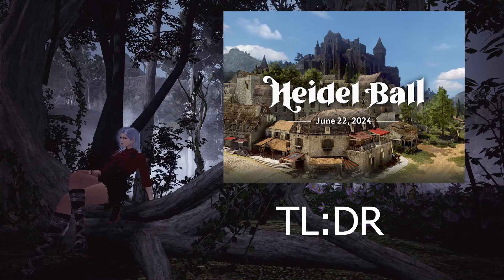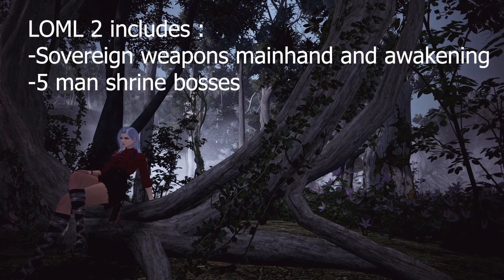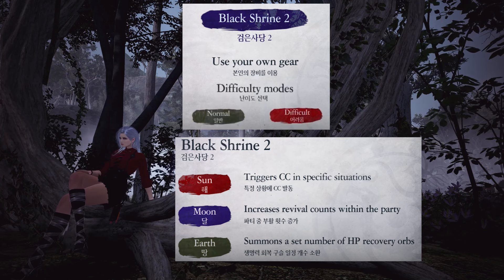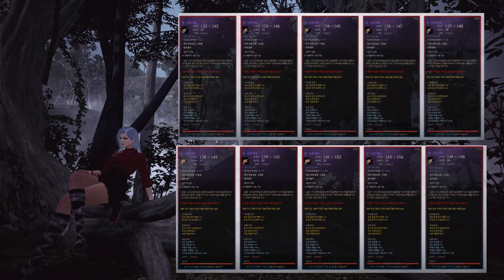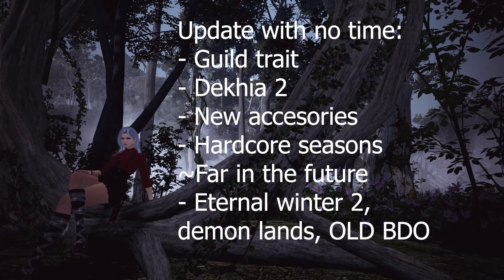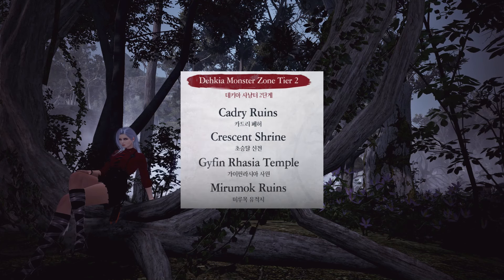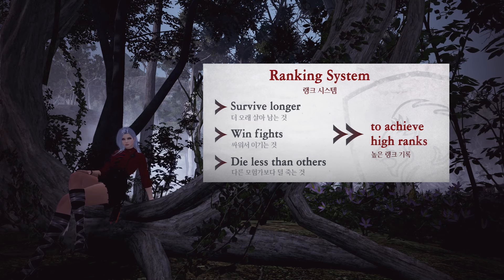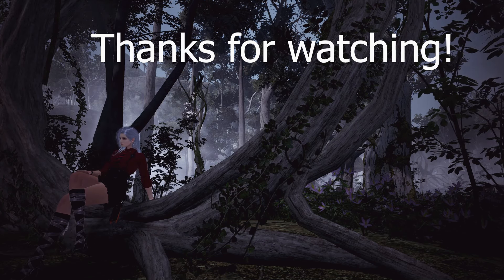Heidel Ball rundown 2024-Free PBS(Pen Black Star), New Sovereign weapons + more -Black Desert Online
Code - BaLLHeldinHeidel
This video will give a quick TLDR rundown of 2024's Heidel ball in Black Desert Online. We'll talk about all the new things like the LOML SEOUL which brings 5-man boss shrines, the primordial sovereign weapon, and the palace management life skill. After that, we'll get into guild traits, dehkia 2, hardcore seasons, termian beach, and finally the new regions. Below is a text TL:DR

*Release TLDR*
June 26th – Jordine Saga update
Remastered of serendia + calpheon.
July 3rd Arena of Solare
July 3rd new class dosa
July 10th New badakka outfit
July 14th War of roses
July 24th Summer event
August 7th (Korean Only) Land of morning light in SEOUL
After – Guild Trait, Dekhia, New accsories, Hardcore Season

*Heidel Ball TLDR*

*LOML part 2*

*New shrine bosses* – 5-man co-op with bonus for guilds
   - Aura affects how you play the game.
   - Uses real gear.
   - Two difficulties but easier than Attoraxian.
   - Limited revives, once a week no hp recovery skills

*Palace management life skill*
   - nodes you can level up that give unique materials, items, and silver deliverables for NPCs.
   - Automated processing and trade.

*New Primordial tier weapon*
   - Blackstar +flame, Two black stars or black star c20+gem (most expensive)
   - Ten levels pri to dec, with exclusive materials to enhance
   - Non-skippable enhancement even with money
   - 5 additional effects – AP/ EVA/DP/ACC even other stuff
   - New ap brackets
   - Effects can be applied on TOP of skins.

*Guild Trait*
   - Choose a specific guild trait that is pvp, pve or lifeskill and gain levels for that specific trait.
   - Rank is then based on how you compare to other guilds and you get rewards based on this
   - Example – pvp – get points for node war, conquest, guild league, rbf, war of roses, and arena of solare wins.
   - Changes so high-rank guilds can only place on certain nodewar regions.
   - Get unique seals, visual changes, and even a black dragon.
   - To be determined since no date.

*Tier 2 dehkia lantern*
   - Harder lantern that is for 750 gear score players
   - New zones like cadries, crescents, gyfin and mirumok
   - Special weekly quests for people who can do dehkia 2
   - New Asadal accessories are like tungrad or taebeak belts, which gives
BSR or HP

*Hardcore season server*
   - New season server with gear that starts at 230 ap 280 DP that can be enhanced to 260 ap and 300 DP.
   - No food or elixir but yes recovery potions
   - No family name, party, chat, always pvp
   - You need to wait days for points to escape or 1v1 for points when you die.
   - New ranking system with the longest time of survival, fewer deaths and fights won, you get special cosmetic rewards like titles and colors

*Termnian beach*
   - Combines the beach with otters and papus with the underwater palace in LOML.
   - New outfit the badakka has different visual options that changes the pattern of the outfit.
   - New dances + additional accessories like sunglasses and hats.
   - Shai is still being worked on.

*New Regions*
    - Eternal Winter 2 and demonlands (one big castle)
    - Prehistoric BDO through magnus

*ETC*
   - Dosa
   - More stability changes
   - PS5 revamp

*Timestamps*
0:00 - Intro
0:12 - Free 2 J hammers, choose 10 year outfit box, Free pen black star, and login rewards
0:33 - Update schedule
1:37 - Video structure
2:03 - Land of the Morning Light SEOUL
2:21 - Black Shrine 2 - five-man group
2:50 - Palace management lifeskill
3:11 - New primordial weapon: Sovereign weapon
4:12 - Summer event, termian beach and LOML underwater palace, new outfit badakka
4:42 - Updates with no date
4:49 - Guild traits - PVP, PVE, Lifeskill
5:47 - Dehkia lantern 2
6:07 - New asadal accessories
6:25 - Hardcore PVP seasons
7:18 - New regions, mountain of eternal winter 2, and demonlands + prehistoric BDO
7:53 - Conclusion